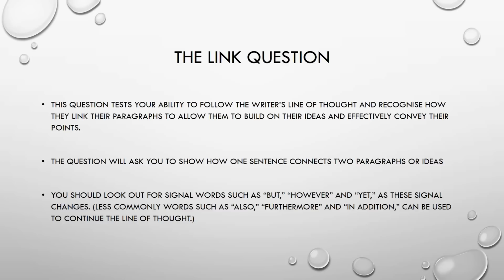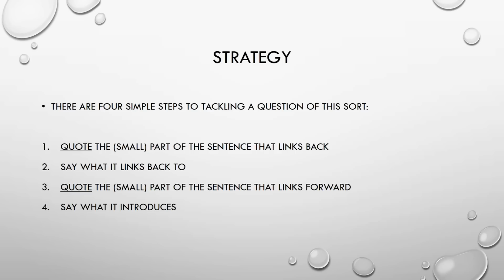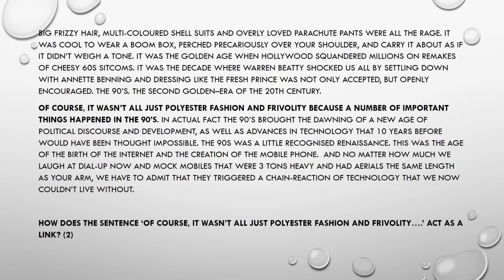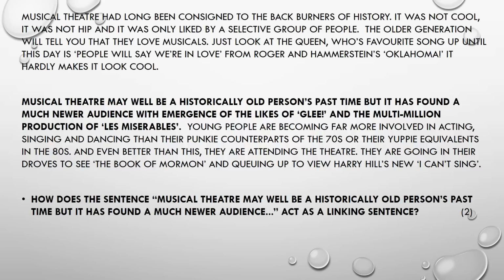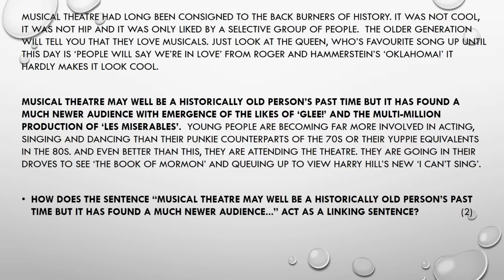Link Questions National 5 English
A video taking you through the steps to answering a link question.
(Poorer quality video as I had to record straight onto the powerpoint)